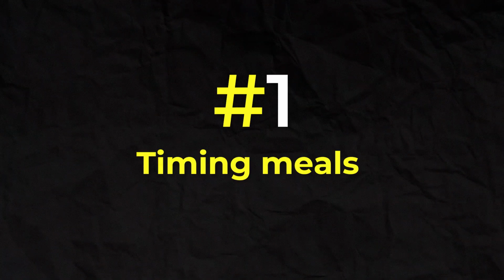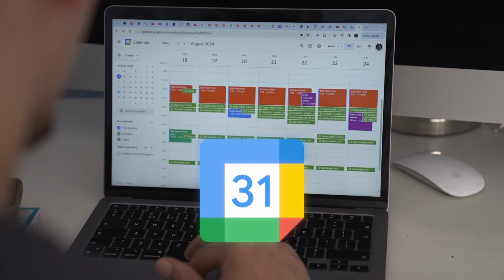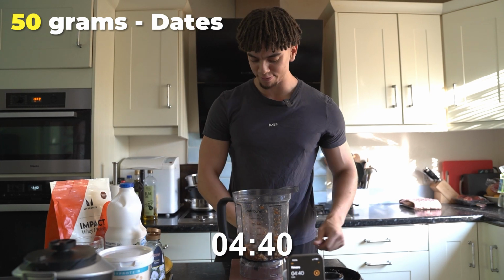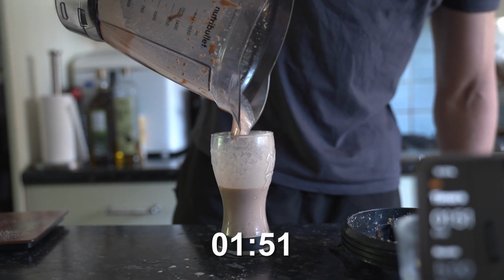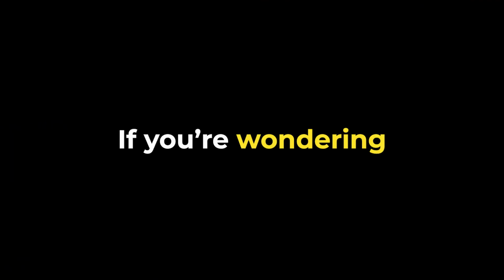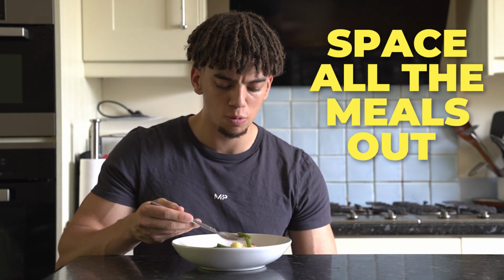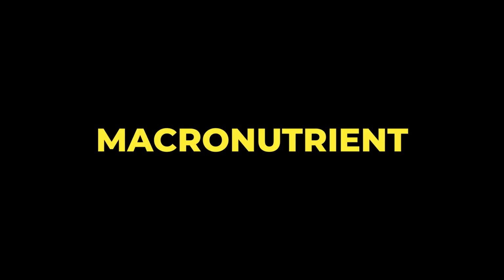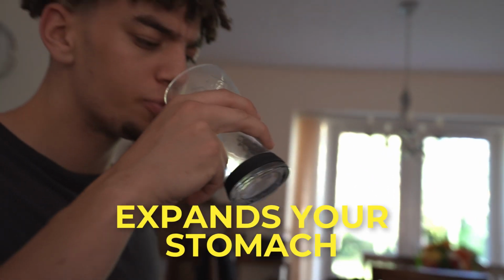How To Bulk Up With A Low Appetite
Here's my bulking guide for skinny guys looking to gain weight and build muscle. I explain bulking on low appetite and how to gain weight. Low appetite bulking or small appetite bulking is hard for ectomorphs. Try this bulking plan on how to bulk up and how to get bigger. Remember to achieve fast bulking you need good bulking food and bulking meal to gain weight fast.

bulking and gym related content!

Big love ❤️